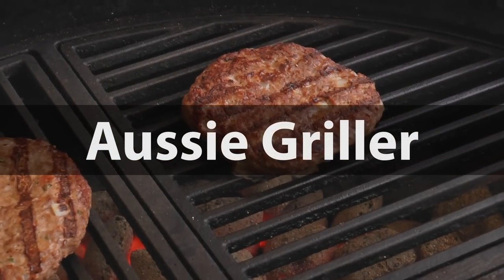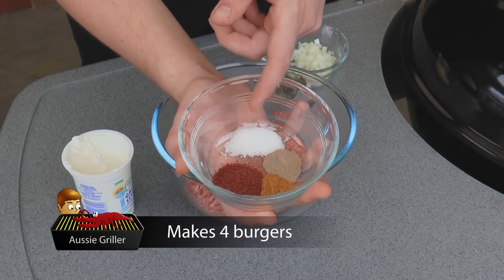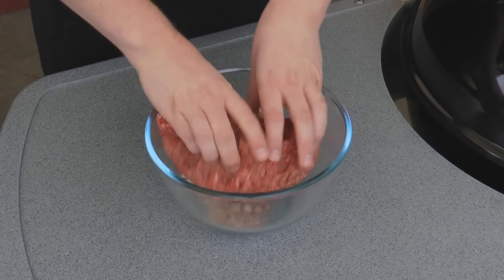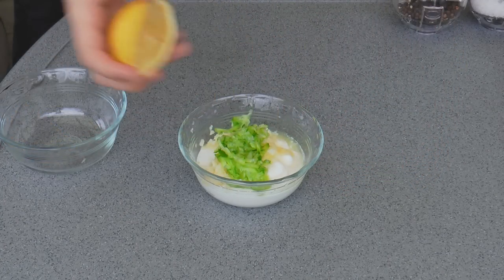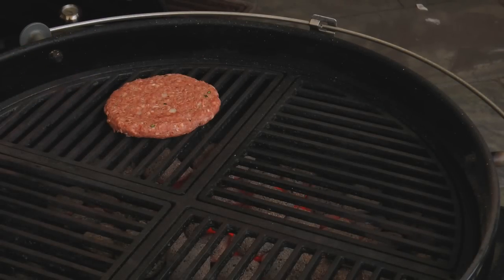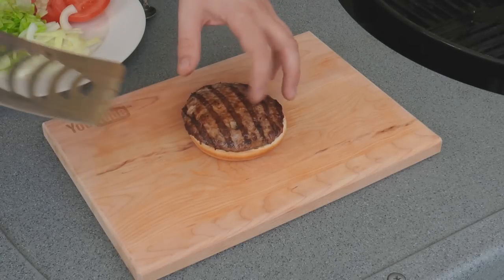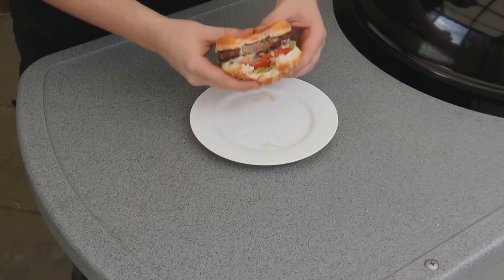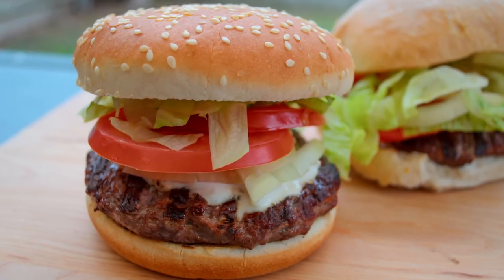Lamb Kebab Burger - Video Recipe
I love kebabs and burgers so I created a combination of the two.  Today I show you how to make a burger that tastes like a kebab with my simple recipe.  Give it a go!

Ingredients:

Burger: (makes 4 burgers)
500g lamb mince
½ tsp salt
½ tsp pepper
¼ tsp cumin
1 tsp sumac
¼ finely diced onion
1 tbs plain yoghurt

Hamburger roll
Lettuce
Tomato
Onion

Garlic sauce:
½ cup yoghurt
4 cloves minced garlic
Juice of half a lemon
40g shredded Lebanese cucumber
Salt
Pepper